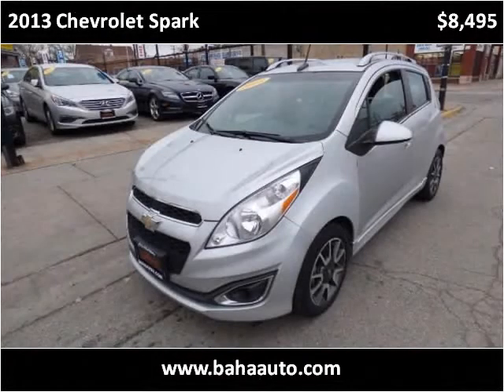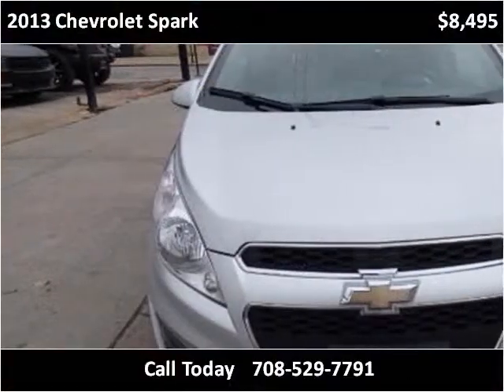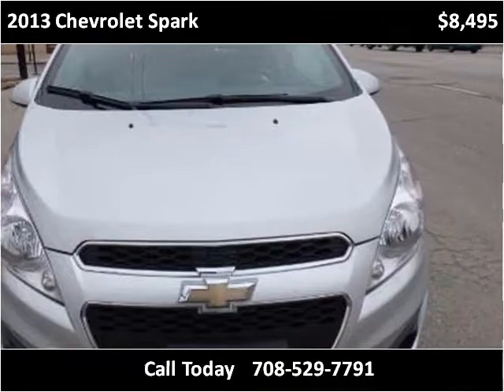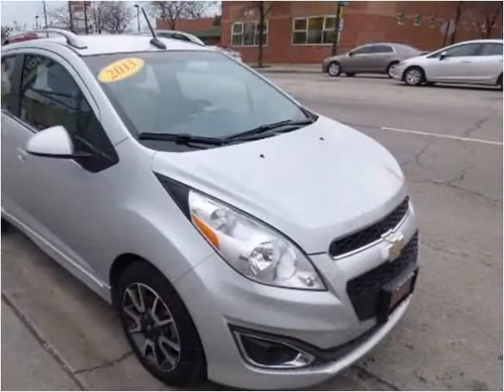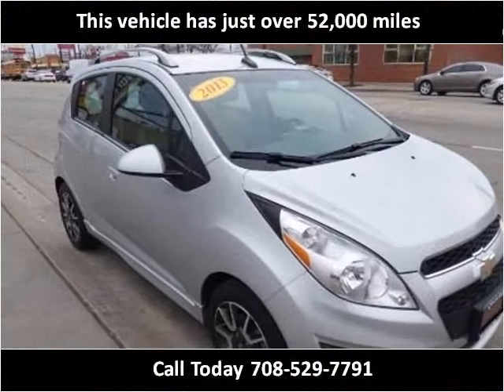2013 Chevrolet Spark Used Cars Burbank IL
This 2013 Chevrolet Spark is available from Baha Auto Group.